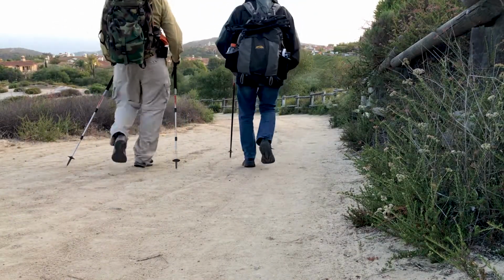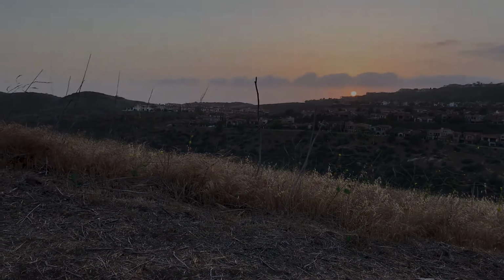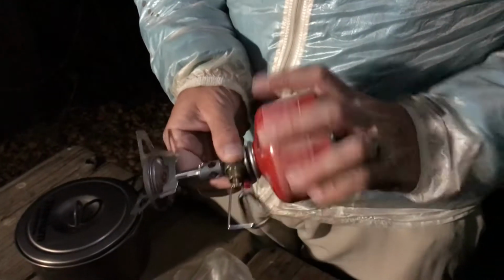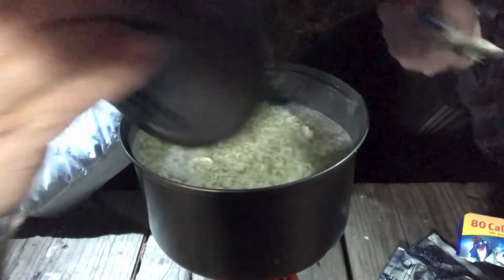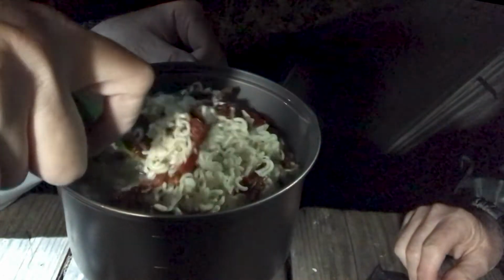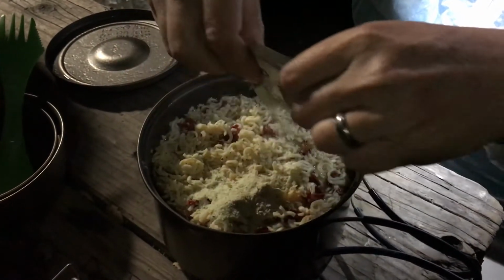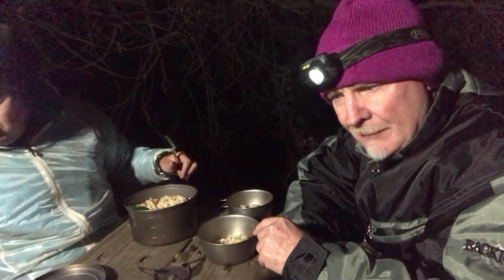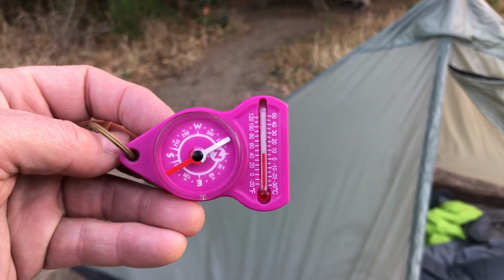Easy Hiking Meals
You're hungry! You're tired! And you've been hiking miles through rugged terrain with a 25 pound pack on your back!  Would you be willing make and eat this RAMEN RECIPE? Doing something like this is a challenge for most people, and more so if you're older and haven't done it in decades. So when Hiking Jim invited UFO Bob to go on an overnight hike at Crystal Cove State Park in California, Bob had to ask himself, "Can I do it? Am I wiling to eat this concoction?" And there was only way to find out; go on the hike and suffer the consequences, if any.

It's FREE & 24/7 - Join us and chat with others of like mind.

▶︎ Instagram.com/ufobob1
▶︎ Twitter.com/ufobob1
▶︎ Facebook.com/1ufobob

Music
“A New Orleans Crawfish Boil”
by Unicorn Heads ~ YouTube Library